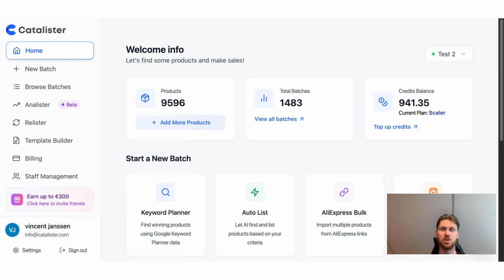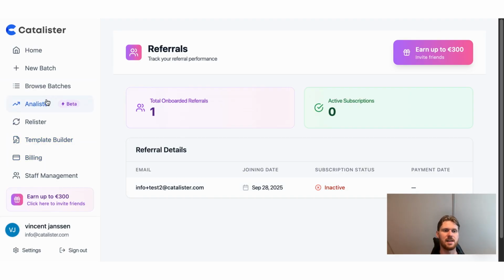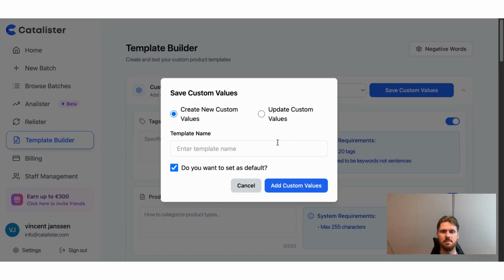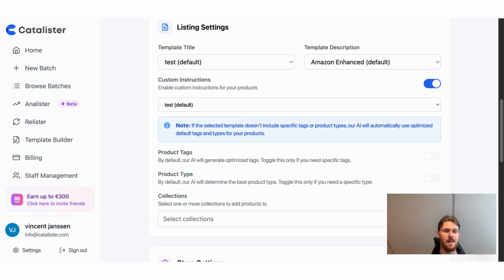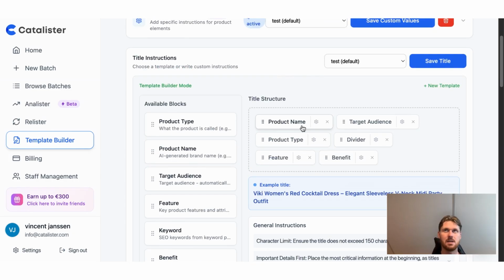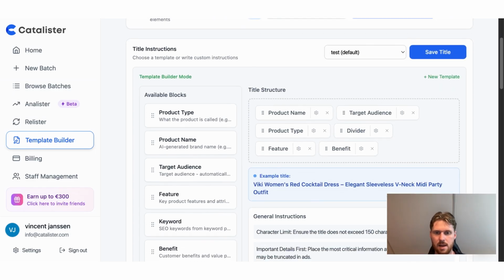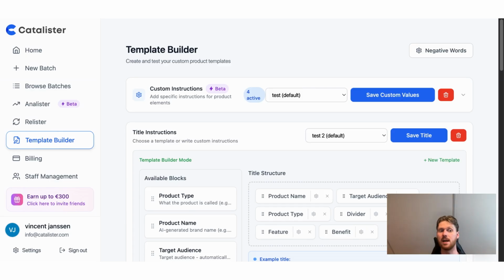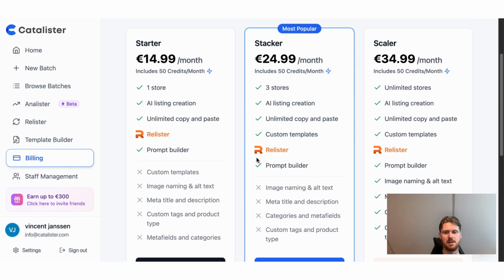Catalister product import dropshipping 2.0 release